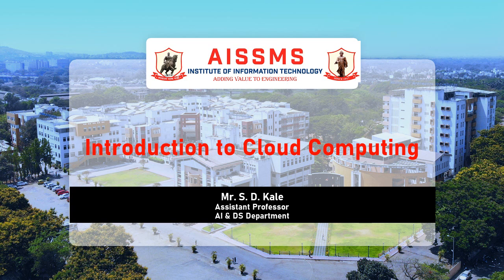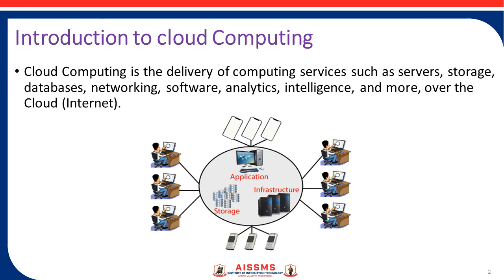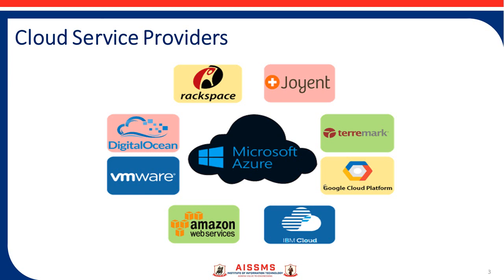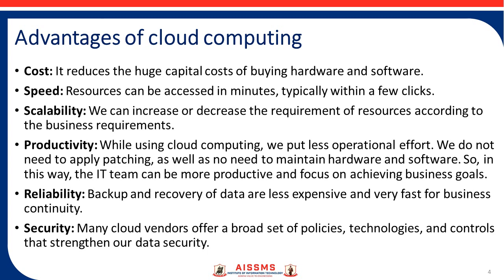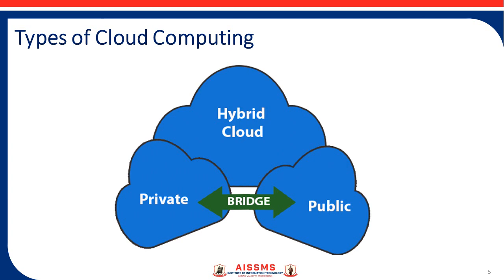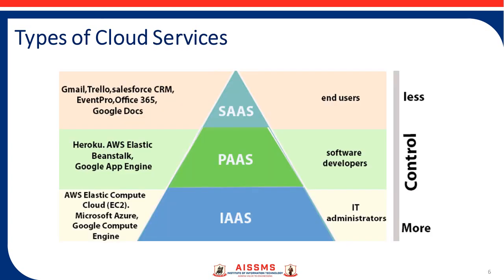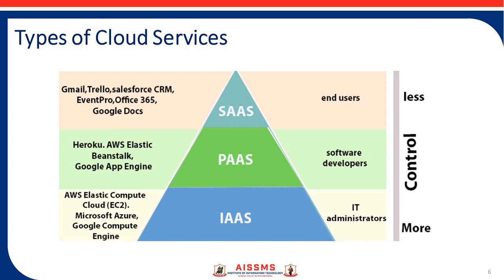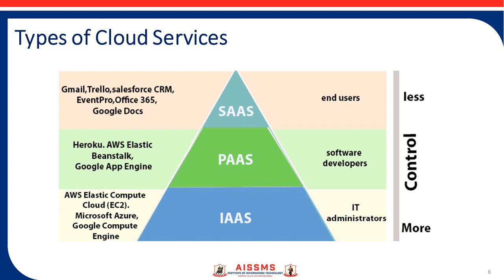Introduction to cloud Computing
Video by-  Mr. S.D. Kale
Title of the video – Introduction to Cloud Computing
Description – Cloud Computing refers to manipulating, configuring, and accessing the hardware and software resources remotely.